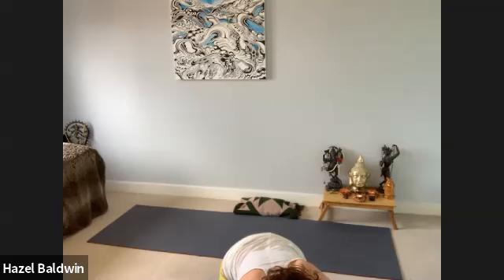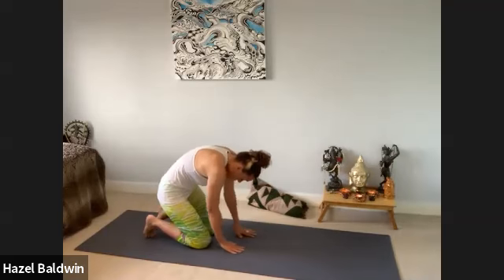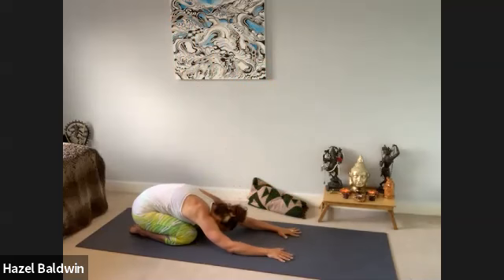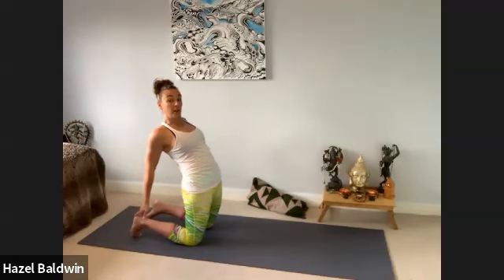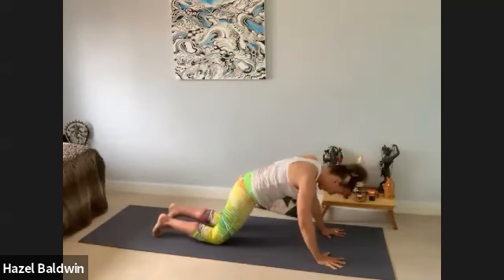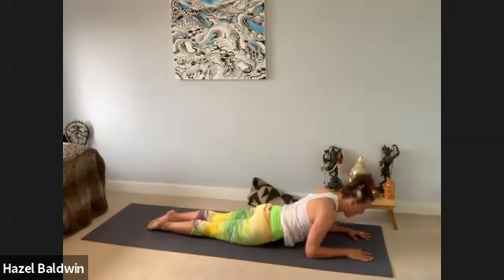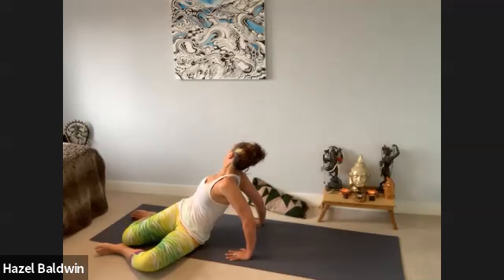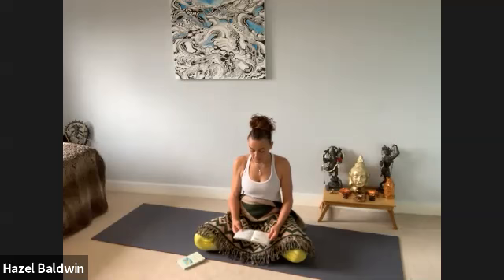Hacking the Hara Part 4: Tone and Charge the Battries (wrist easy)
Here we go. Tone not tension, charging up your life force like plugging onto the universal power socket. Careful with the puppies...lol. Easy on the wrists. Always a bonus for sustained practice. Enjoy the flow share and like lovely ones. xx